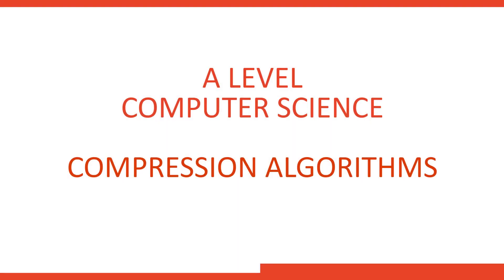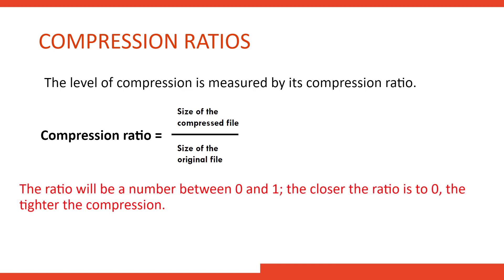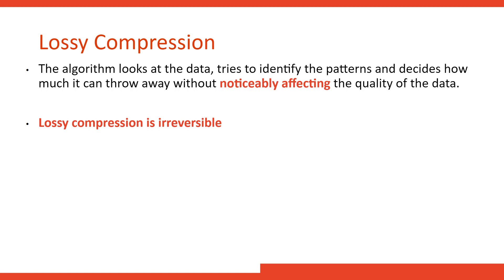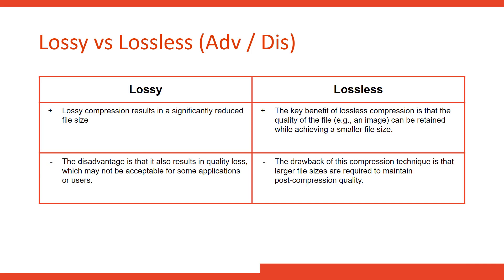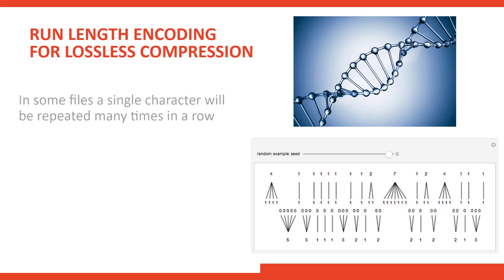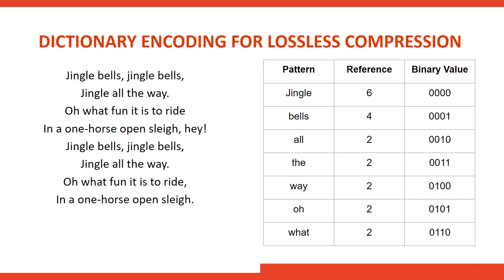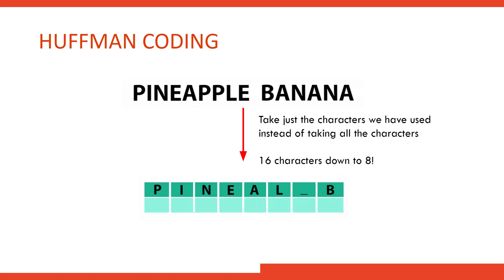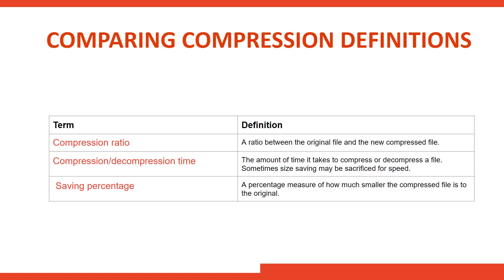Compression Algorithms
This video aims to take students through compression algorithms for A Level Computer Science